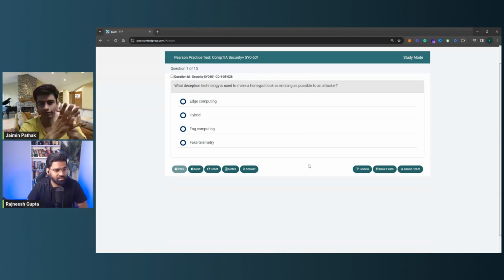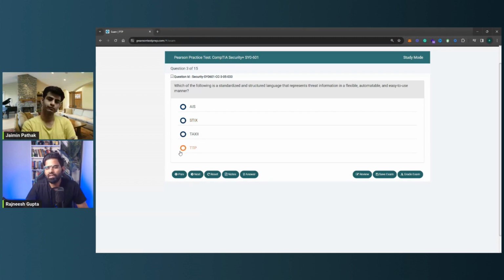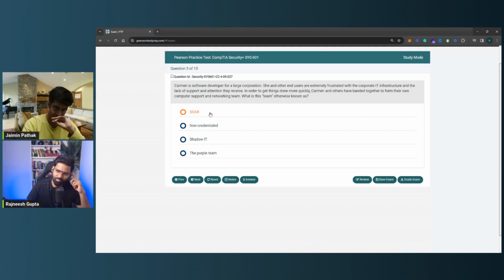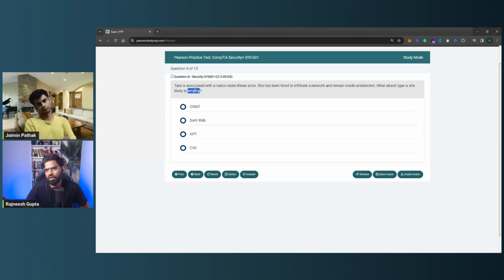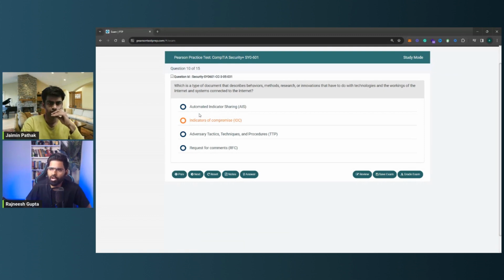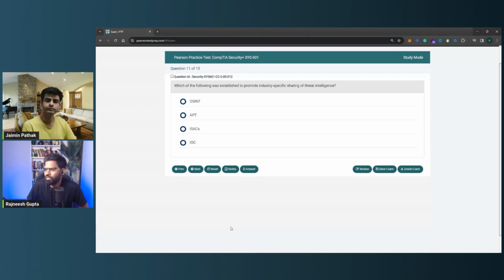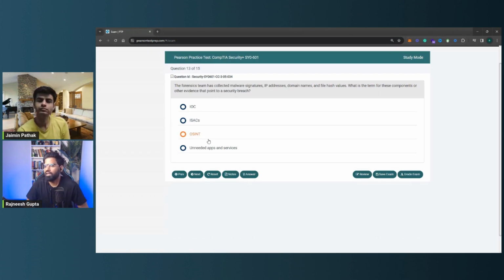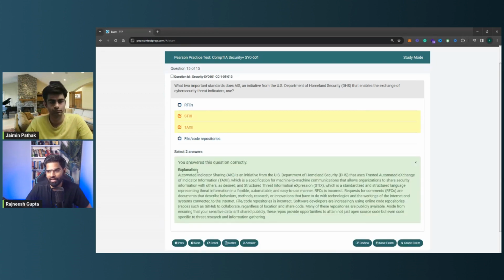Module#5: Threat Actors, Vectors, and Intelligence Sources | CompTIA Security+ Exam Mock Test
If you want to get CompTIA Security+ certified, this Mock test will help you clear the exam with better marks.

🌟About me🌟

Rajneesh Gupta is a Cybersecurity Consultant with 11+ years of experience and  on a Mission to help 100k people 🤝get to Cybersecurity by 2025